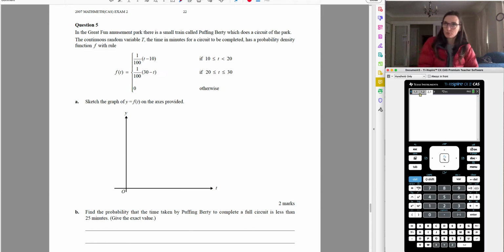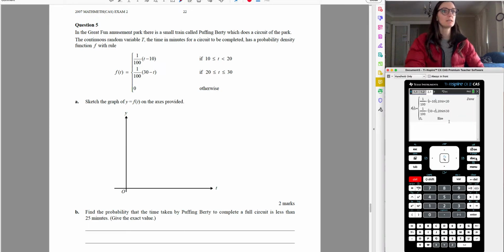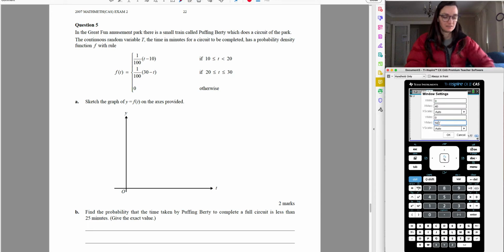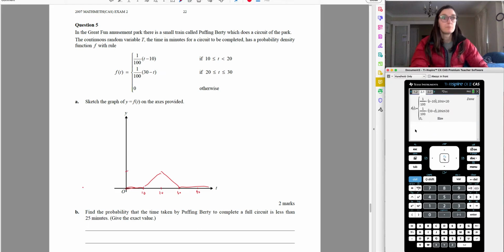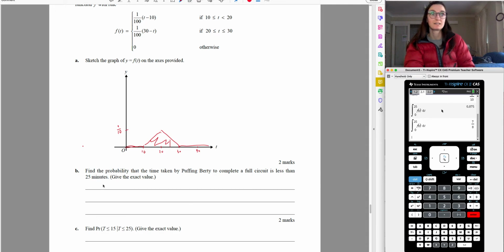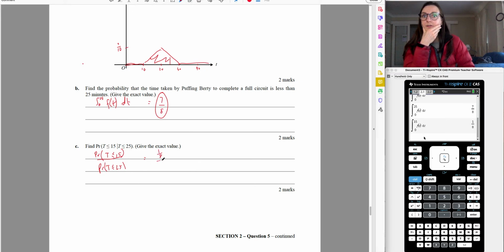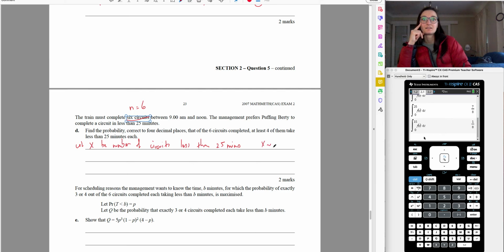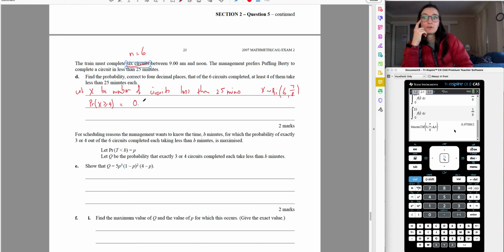Probability - VCAA 2007 Exam 2 Q5 (pt1)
VCAA 2007 Exam 2 Q5